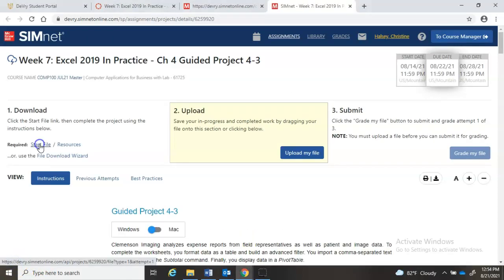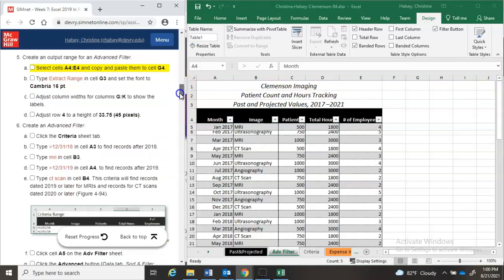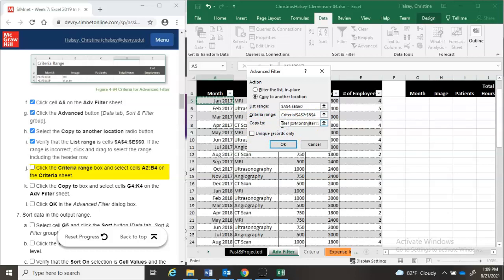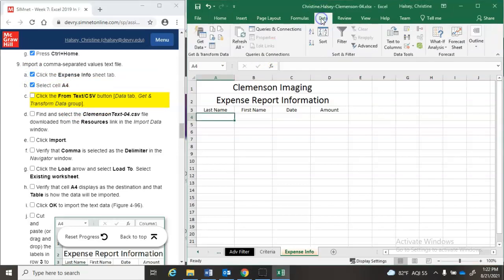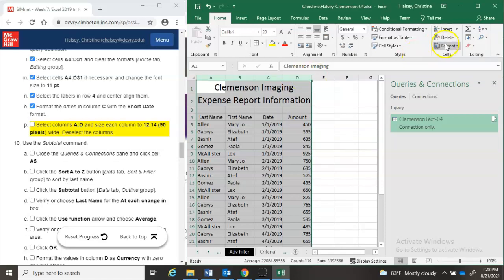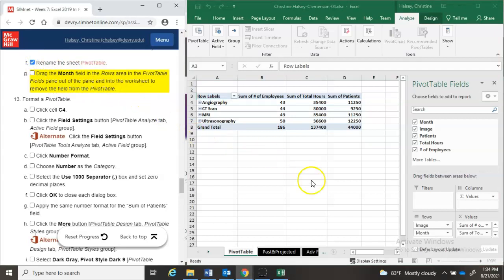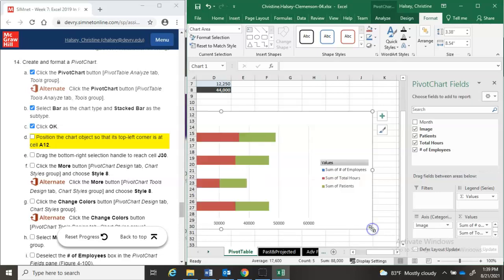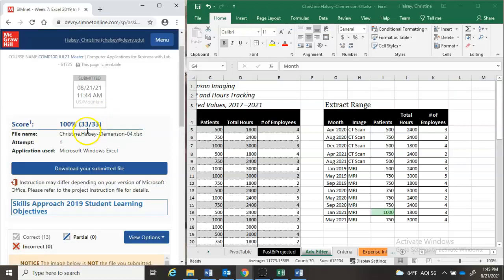COMP100 - WK7 Guided Project 4-3